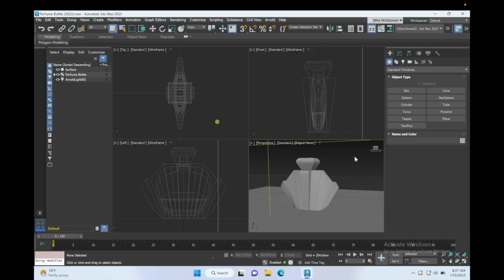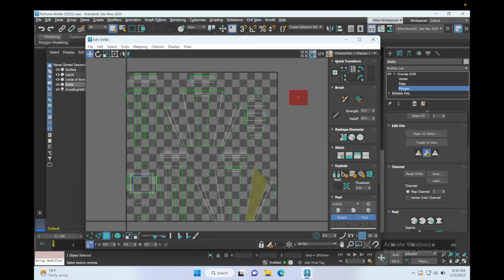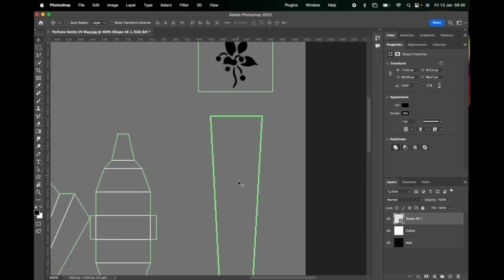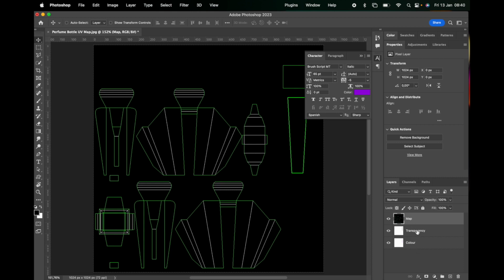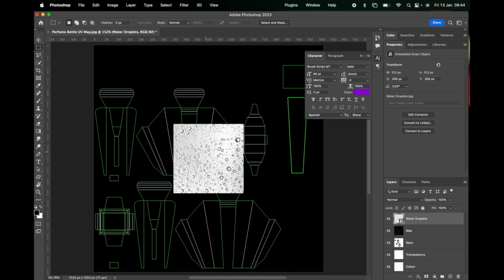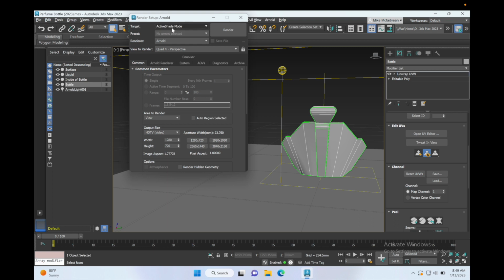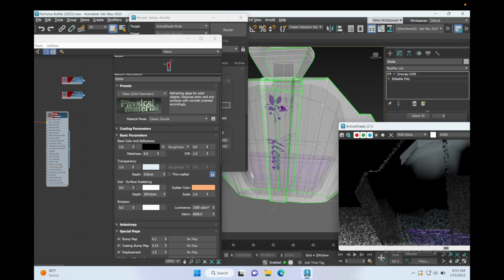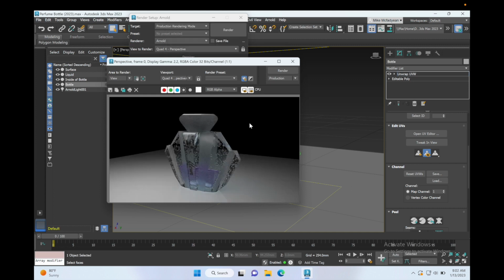Intro to Texture Maps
Uv unwrap a perfume bottle. Create texture maps in Photoshop. Apply texture maps to material properties.